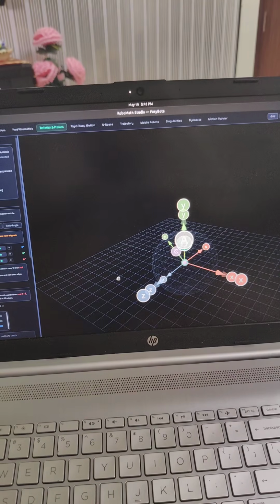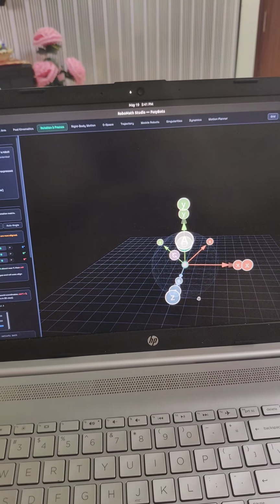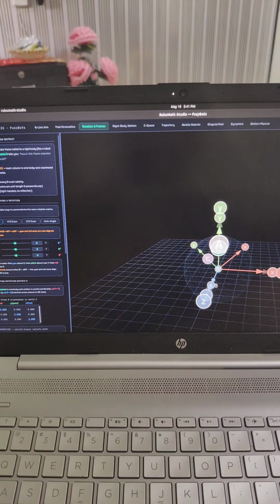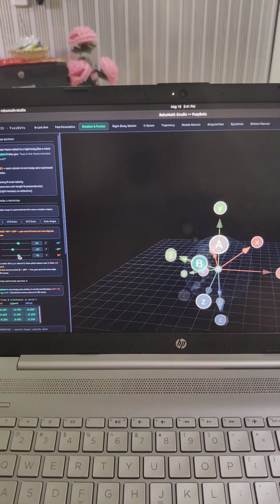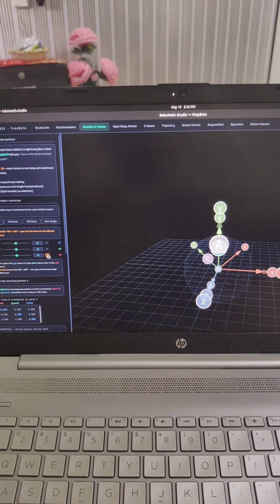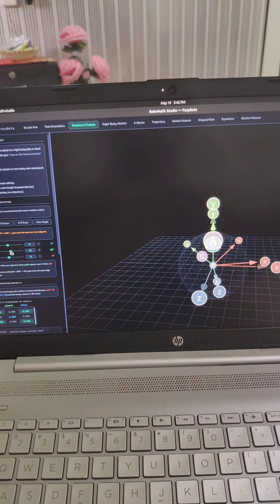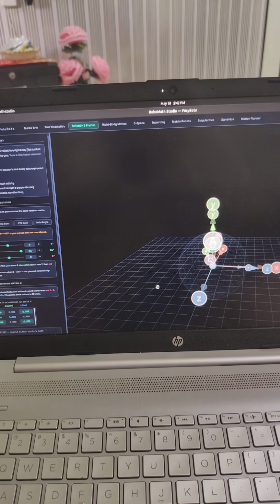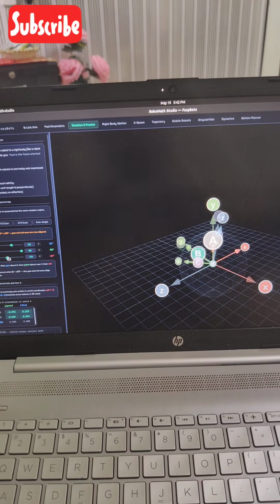Why Robots Hate Gimbal Lock 🤯 | Simple Explanation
Ever wondered why 3D rotations can suddenly break?

This is called Gimbal Lock — a famous problem in:

Robotics
Aerospace
Game Development
3D Animation
Computer Graphics

In this short, I explain how losing one rotational axis causes systems to behave unpredictably.

If you're into robotics, engineering, CAD, or programming, this concept is super important.